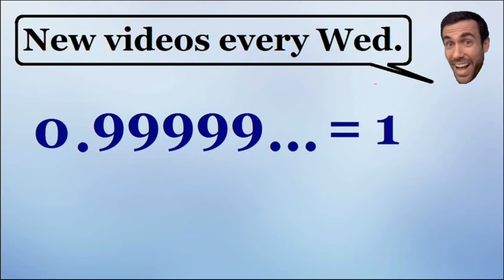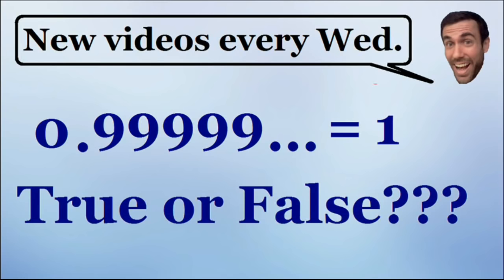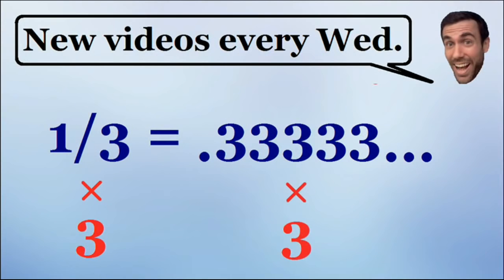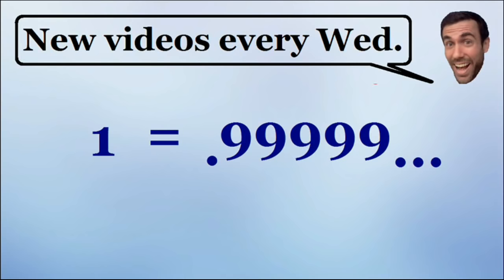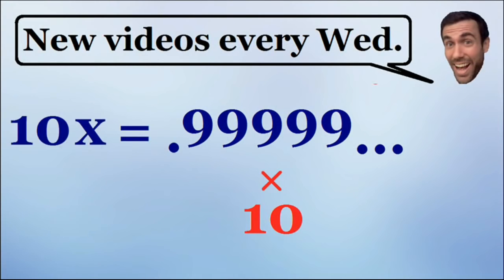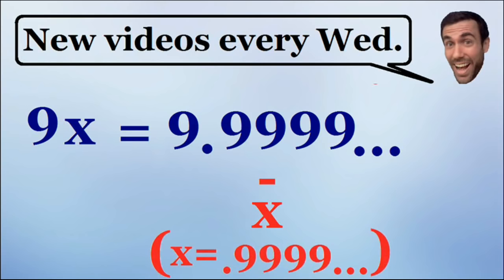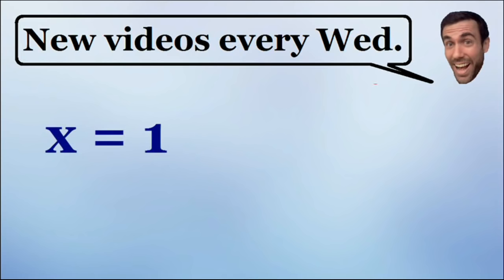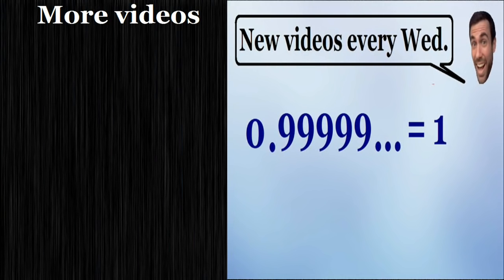Trick Question - True or False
Think you can answer this simple trick question? Does .9 repeating equal 1? Find the solution in this video.

Check out all of my other brain teasers.